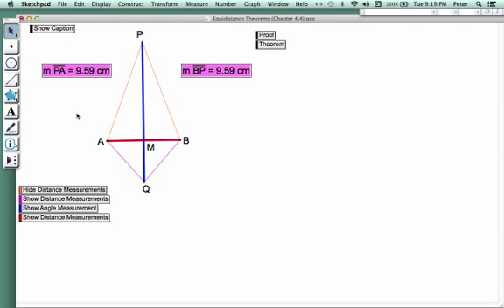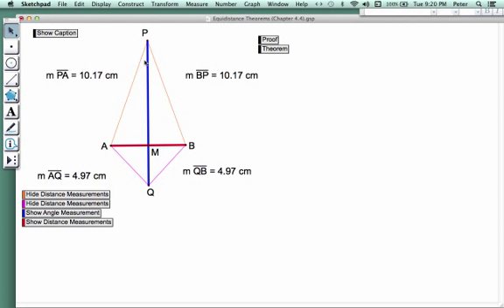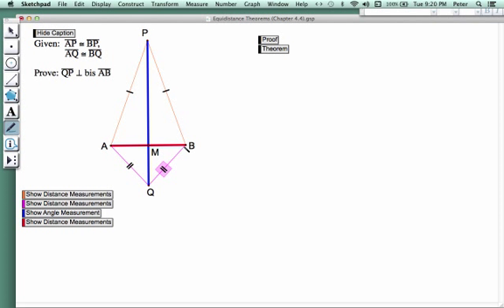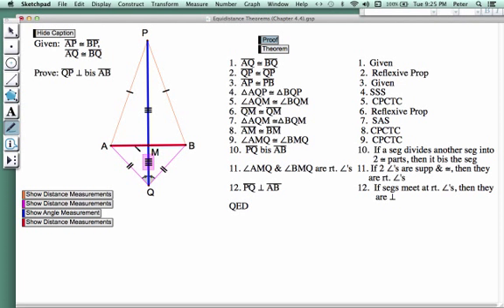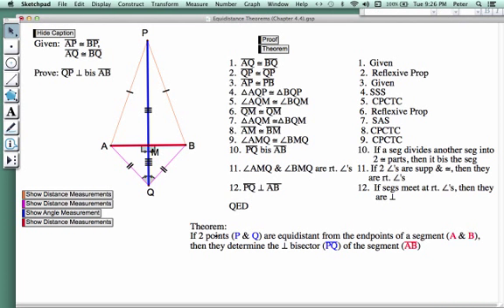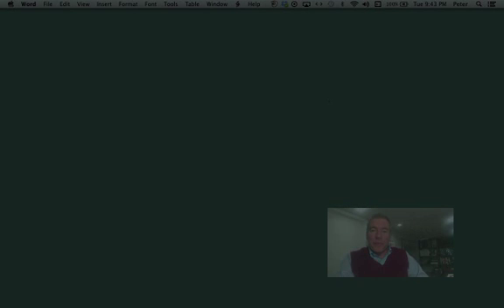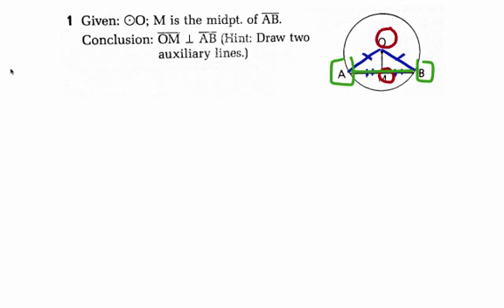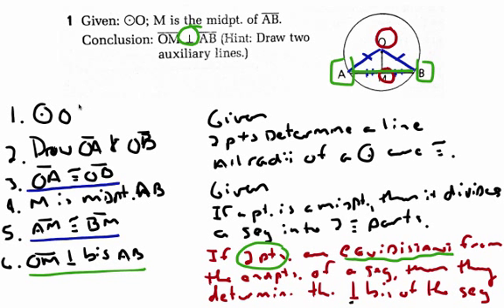Geometry Video 4.4(A)